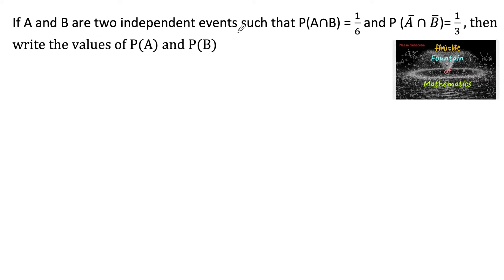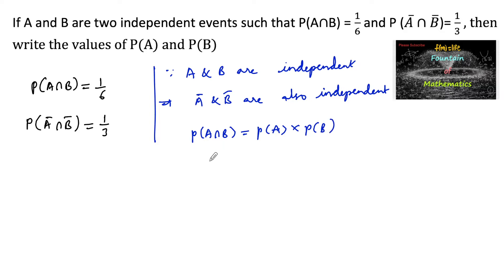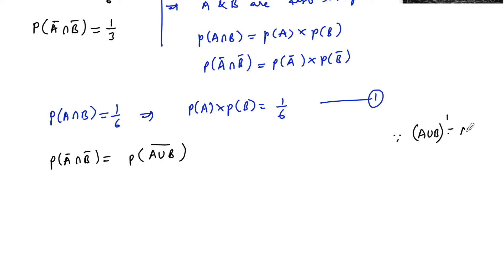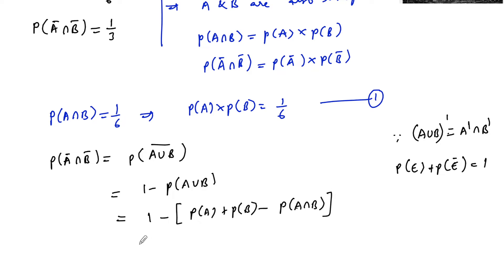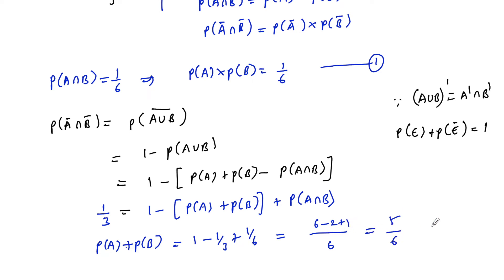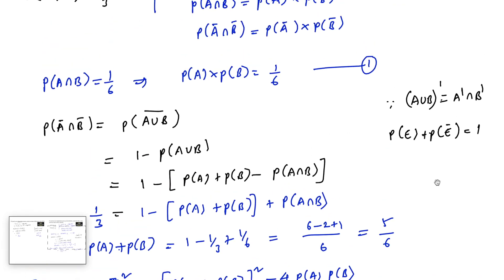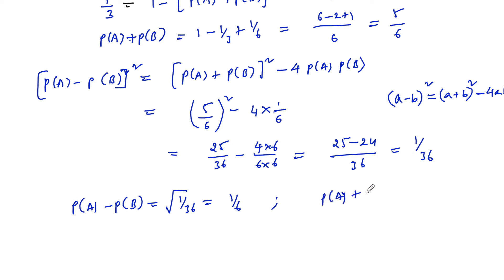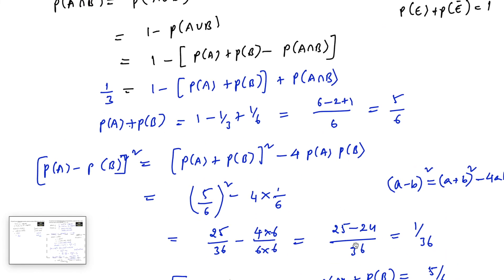If A and B are two independent events such that P(A∩B)=1/6|VSAQ|Probability|RD Sharma|11|TERM|CBSE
Probability @FountainofMathematics